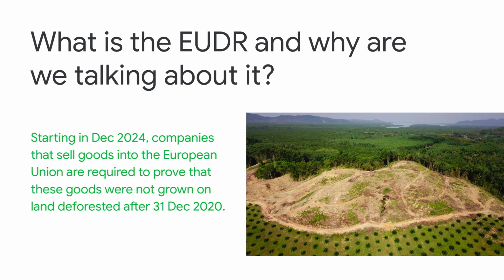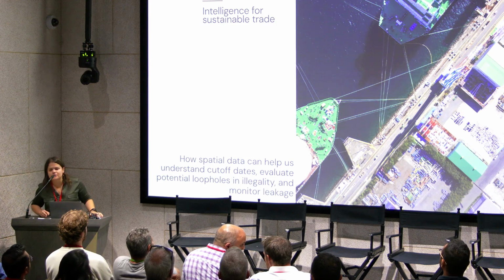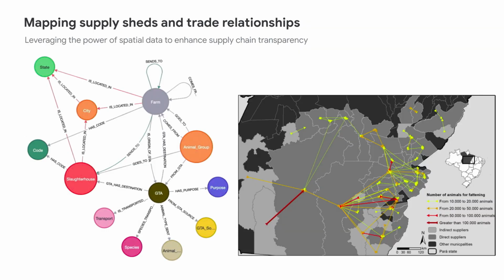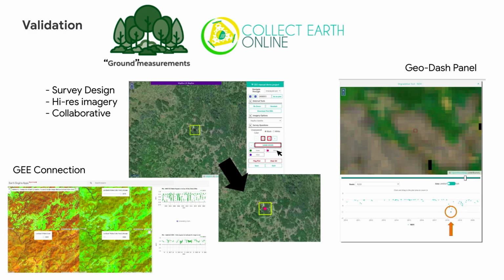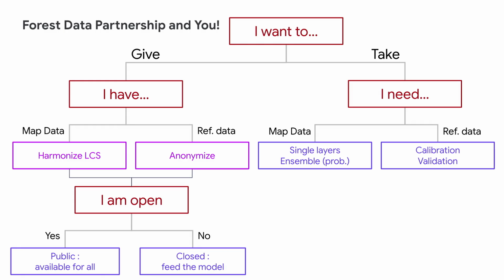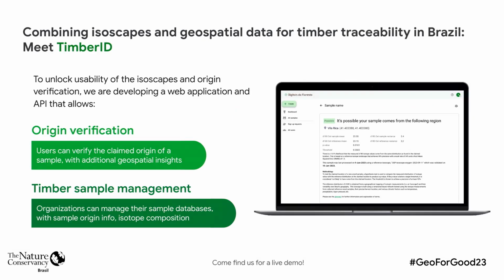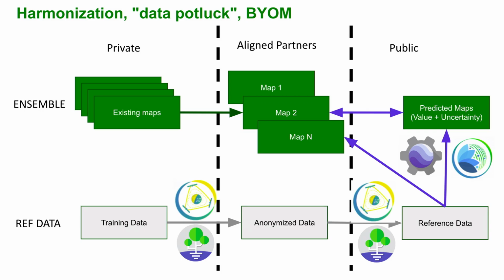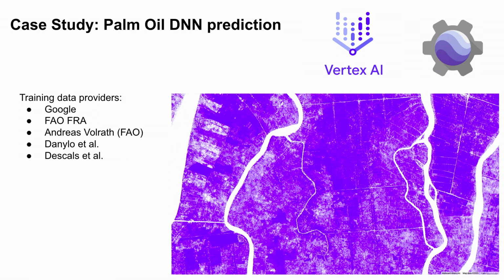Transparent Supply Chains: Commodity mapping in Earth Engine, what's current & needed | Geo4Good'23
❤️🌍 DESCRIPTION:
Unlock the secrets of sustainable supply chains with geospatial data in this eye-opening video. Dive into the complexities of mapping commodities like oil palms, soy, cattle, cacao, and more, as industry experts discuss the intersection of technology and transparency. Learn how high-resolution imagery, SAR sensors, machine learning, and invaluable local knowledge come together to trace the journey of goods from farm to market. With the EU Deforestation Regulation coming into effect, this video is a must-watch for anyone interested in the future of environmentally conscious trade. Join us in shaping a transparent, deforestation-free supply chain and fostering a more sustainable world.

💻 TIMESTAMPS:
0:00 - Introduction to Commodity Mapping
1:23 - Commodity Mapping Challenges
3:51 - Trase Platform Supply Chains
8:20 - Forest Data Partnership Collaboration
11:15 - Ground Data Collection Methods
14:33 - Digitais da Floresta Initiative
20:37 - Data Potluck Concept
22:50 - Palm Oil Supply Chain Mapping
25:58 - Supply Chain Traceability Solutions
29:28 - EUDR Compliance Deadline
31:14 - Public Benefit & Co-Learning Approach
34:47 - Model Update Complexity
39:40 - Audience Questions Segment
43:21 - Private Data for Model Improvement
48:57 - Forest Data Partnership Goals
50:40 - Upcoming Environmental Regulations
51:10 - Dave Saah's Concluding Remarks
52:24 - Nick's Final Insights
52:35 - José's Concluding Thoughts
53:46 - Vivian's Final Reflections
54:35 - Closing Remarks

🎙️ SPEAKERS:
- Alicia Sullivan, Google
- Jacob Abramowitz, NASA-SERVIR
- David Saah, Spatial Informatics Group
- Nicholas Clinton, Google
- Vivian Ribeiro, Trase/SEI
- José Guilherme Fronza, The Nature Conservancy Brazil